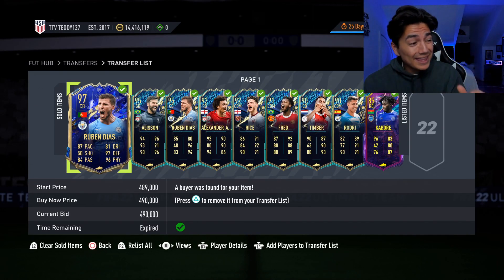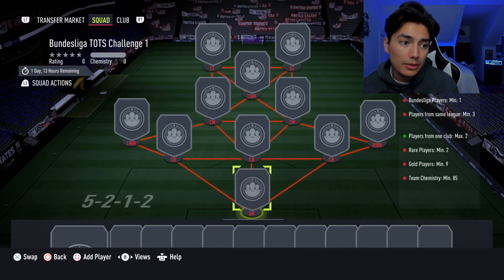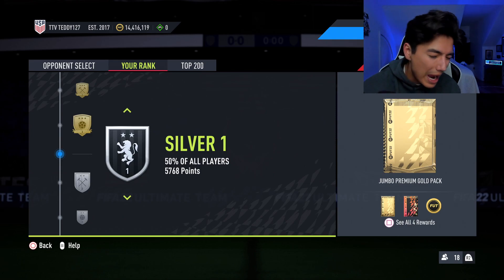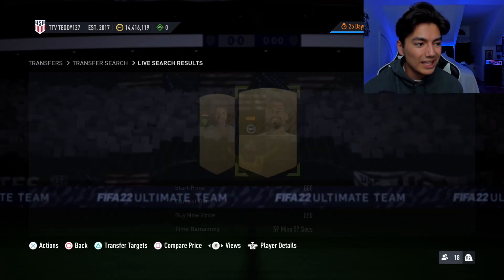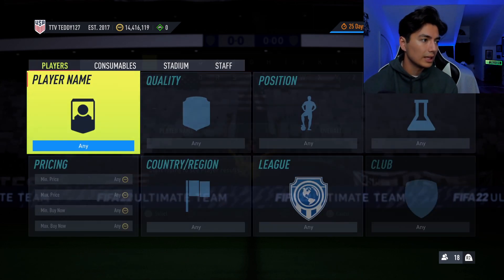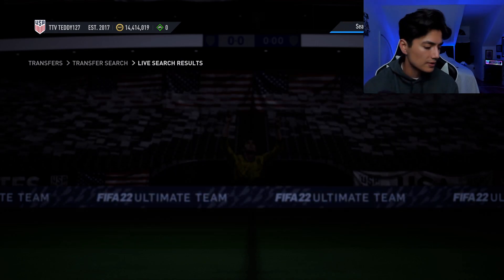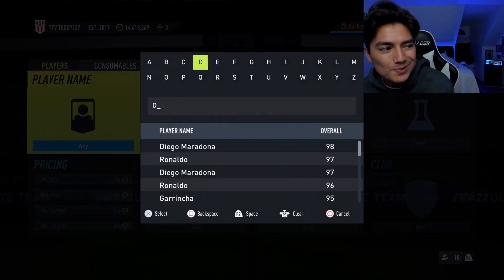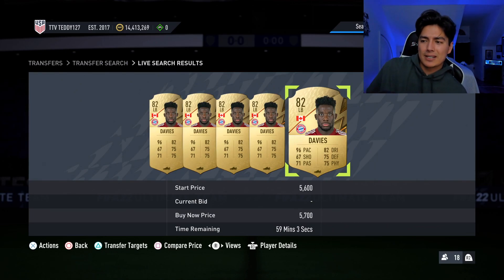HOW TO MAKE COINS IN FIFA!!! BEST INVESTMENTS THIS WEEK!!!